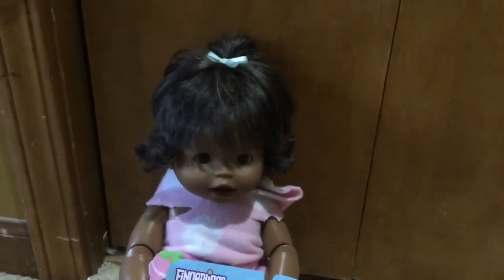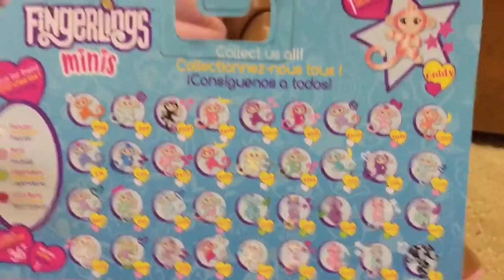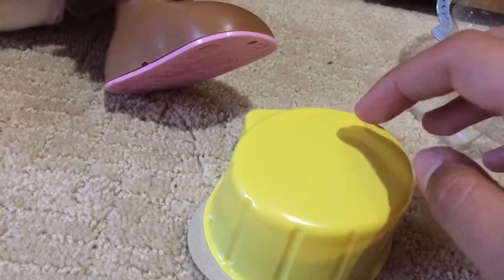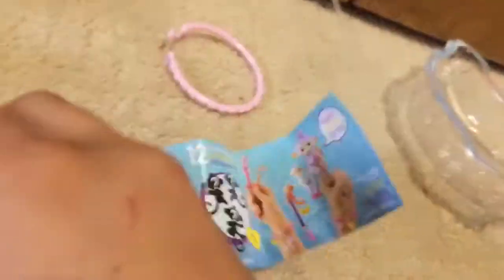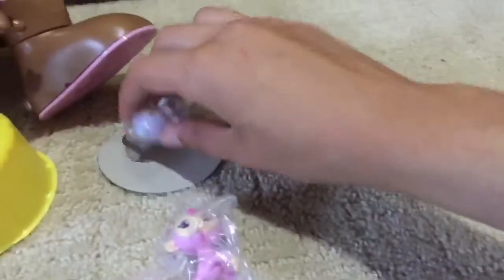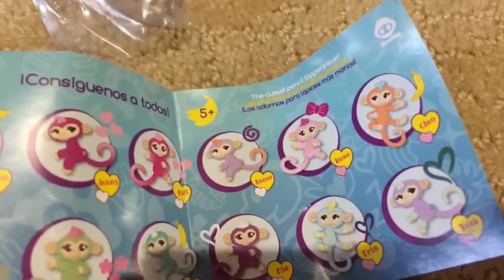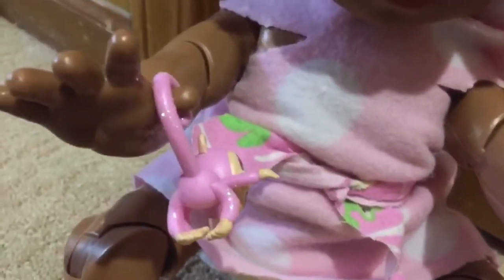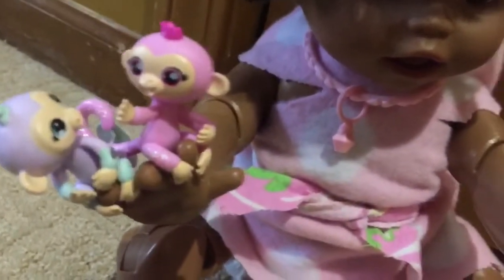Unboxing Fingerlings minis with Autumn! 🐒 👧🏾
Me and Autumn unbox mini fingerlings (new!) and we get two baby monkeys.